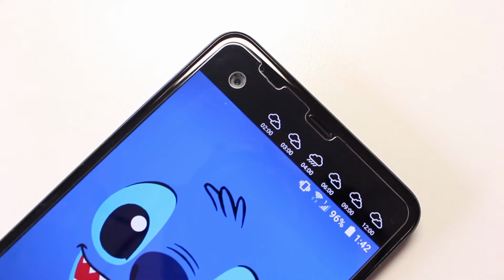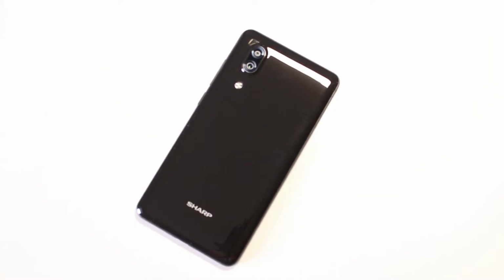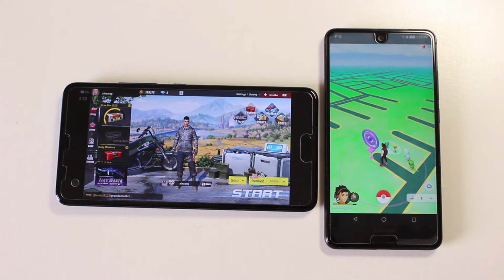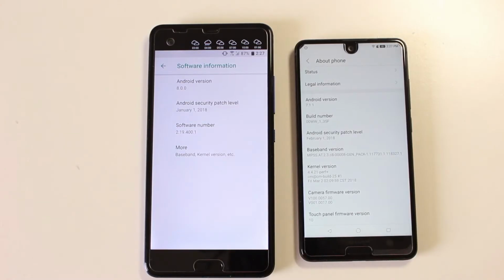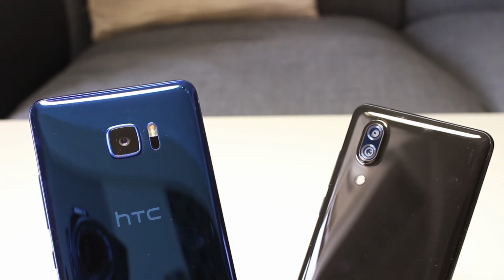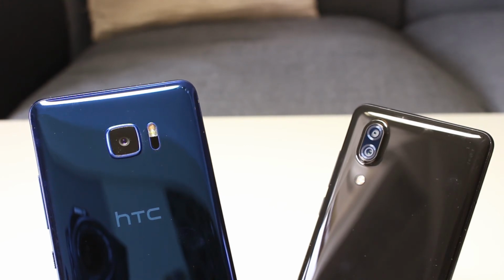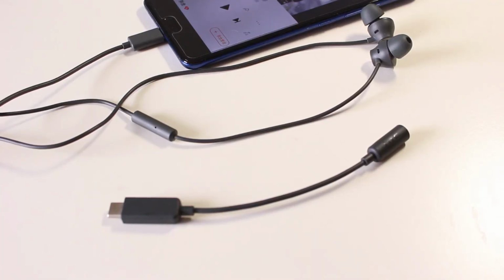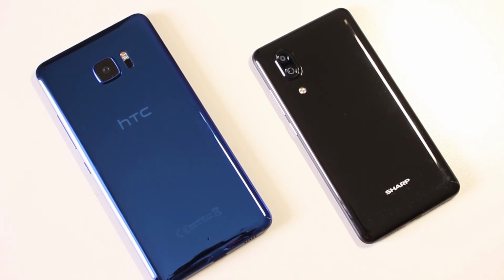HTC U Ultra vs Sharp Aquos S2 Comparison: Dual Screen vs Bezelless Display | Mister Techs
HTC U Ultra is HTC's first smartphone with dual screen and Sharp Aquos S2 is not Sharp first bezelless smartphone. HTC U Ultra has been available in Malaysia for more than one year and HTC U Ultra is a flagship from HTC. Sharp Aquos S2 just available in Malaysia market for almost 4 months and Sharp Aquos S2 is a mid-range from Sharp.